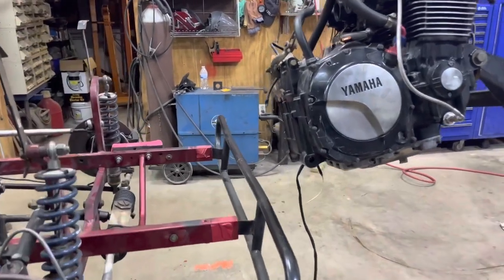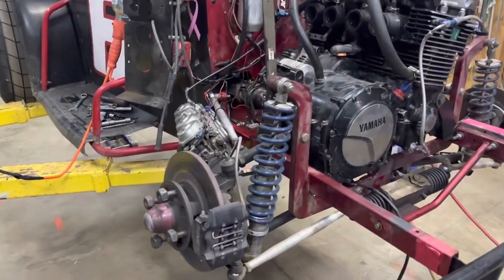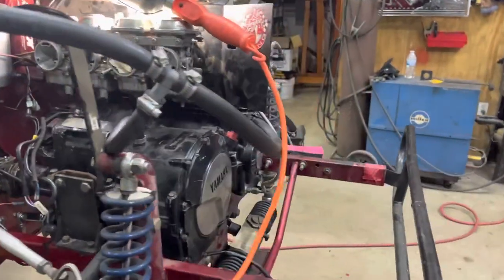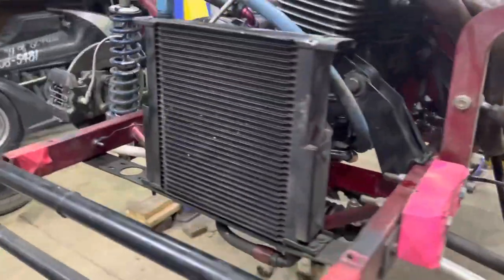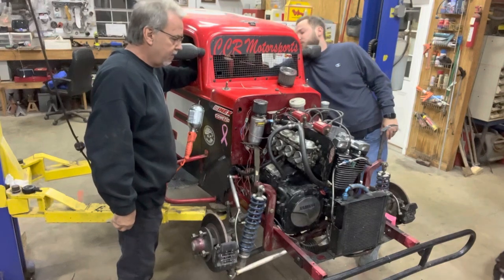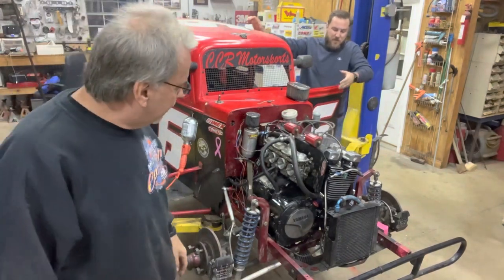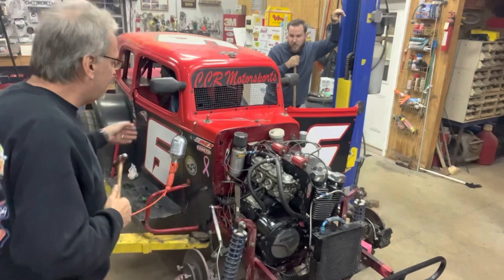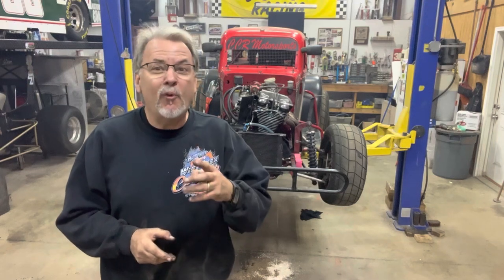#258 Legends Motor Swap - We Run Into Trouble !! Will It Run? Part 3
We run into trouble trying to fire up the new motor !!